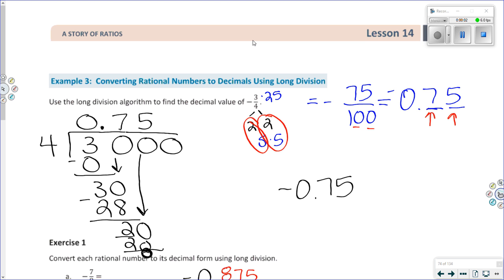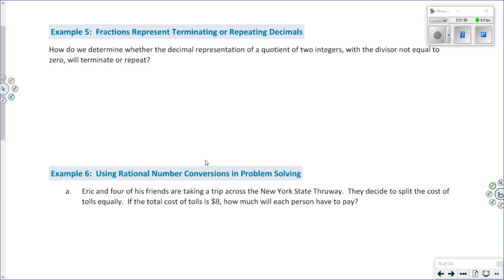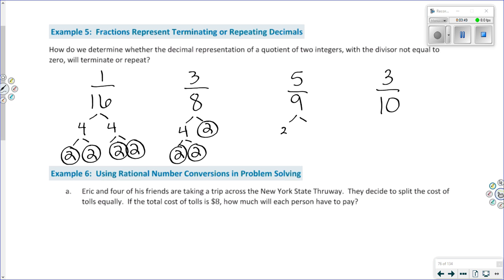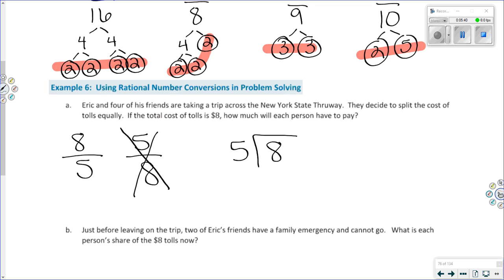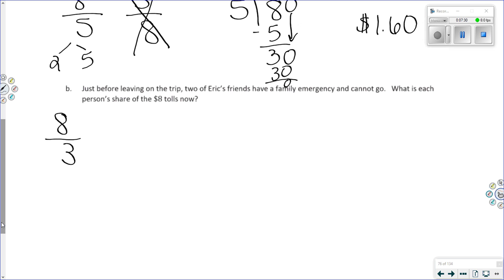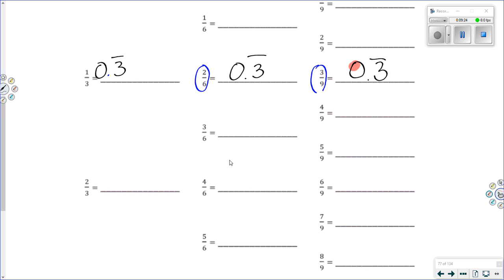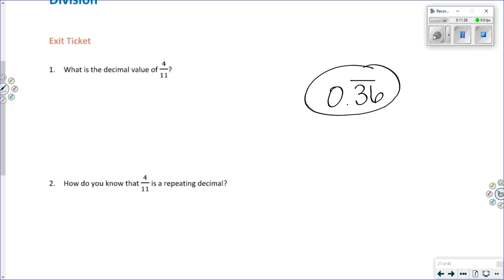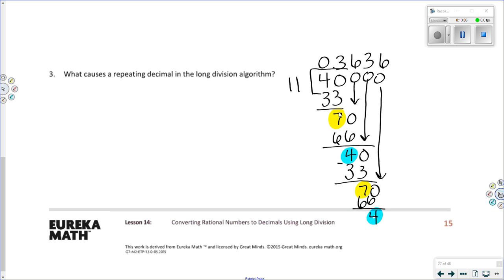Lesson 14 Part 2